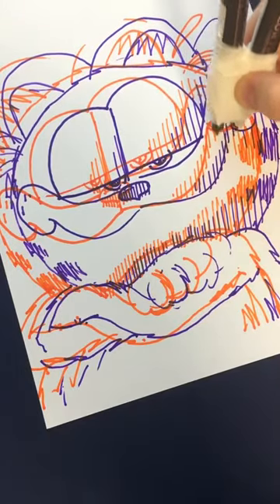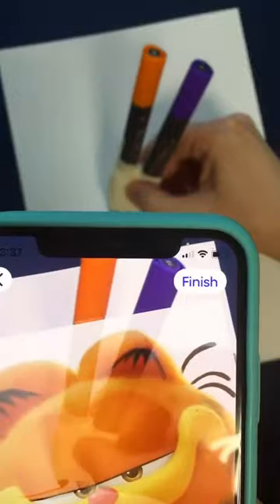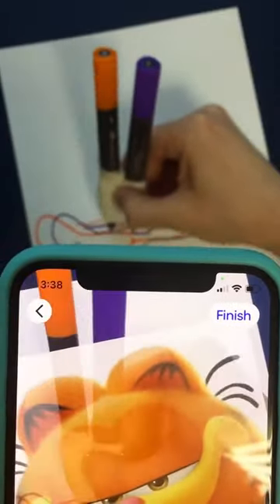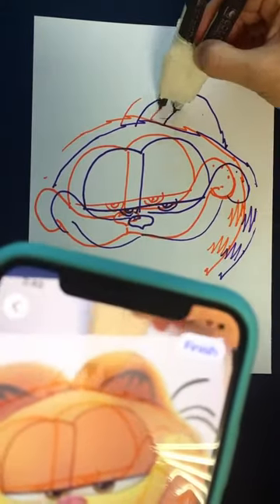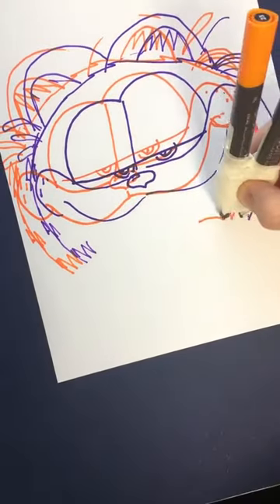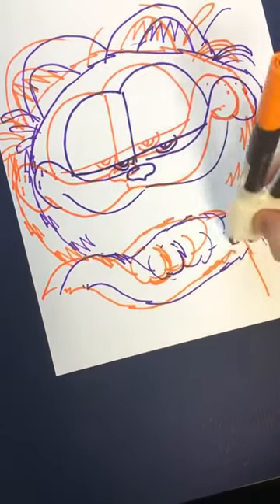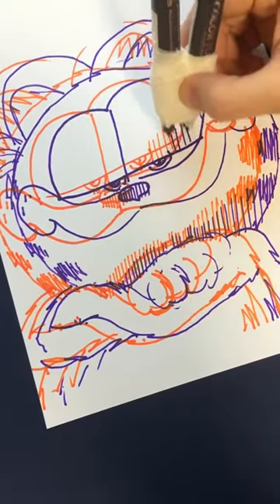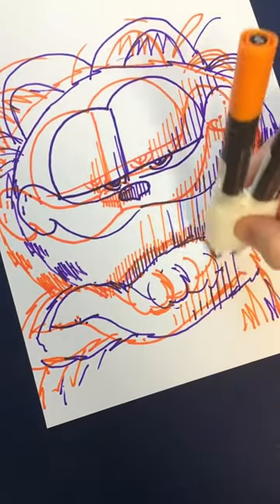I will show you how to creatively and easily draw Garfield 😺